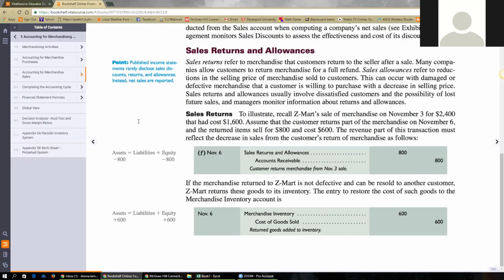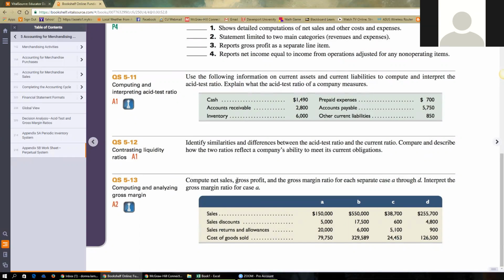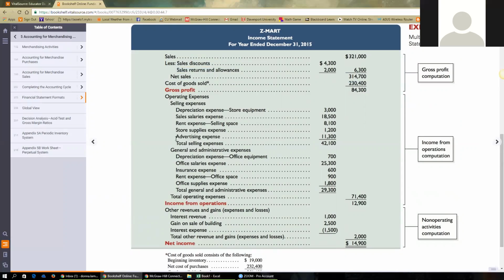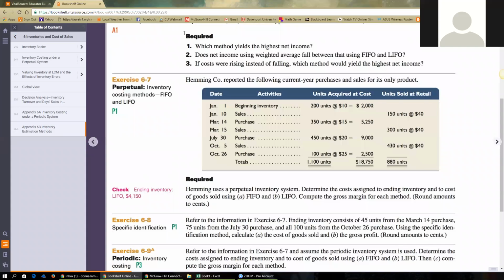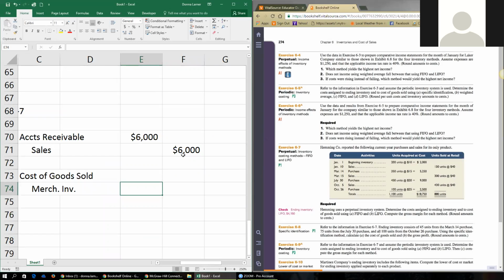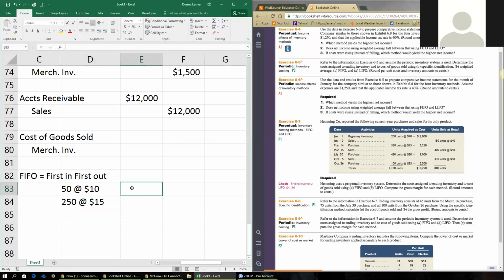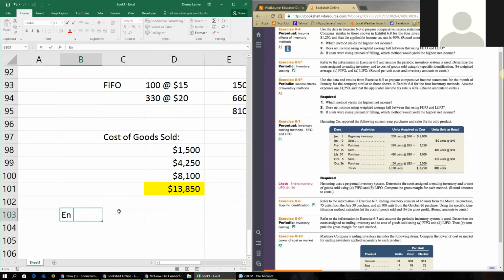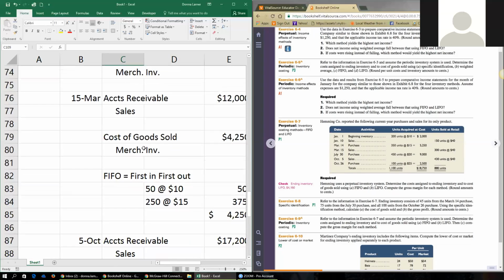ACC 221 Unit Three part 2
Here's the second part of the Unit Three online meeting.